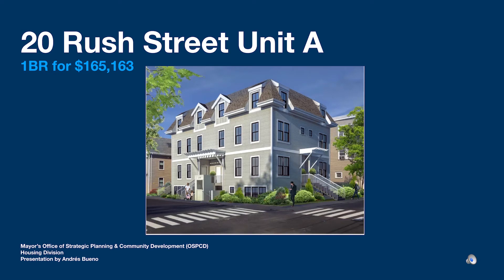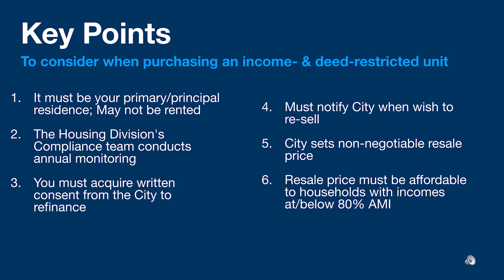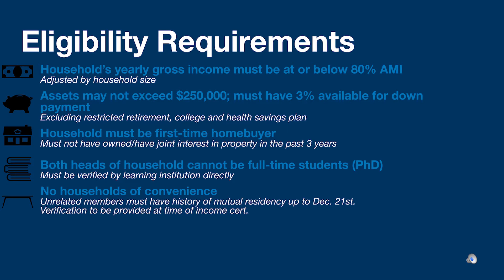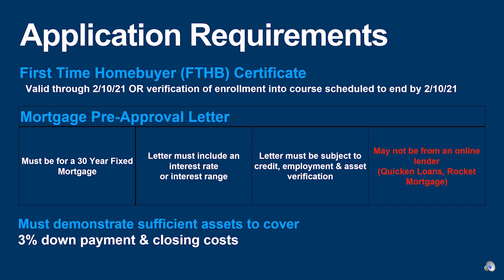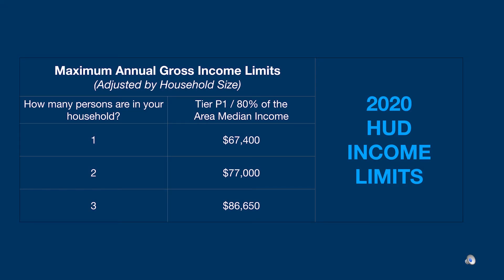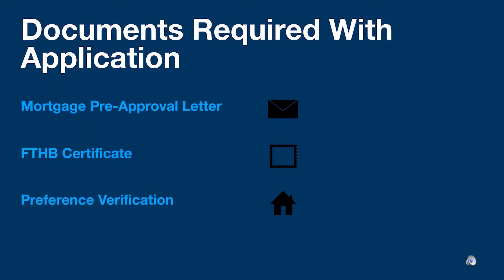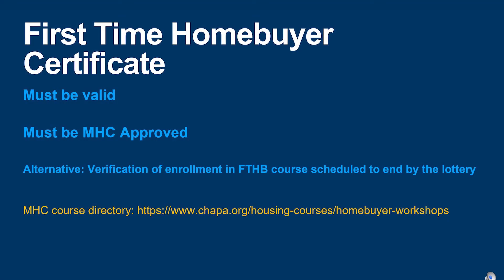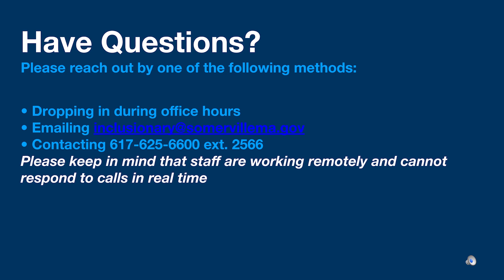20-24 Rush St. Unit A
An income restricted 1BR condo for sale at an affordable price of $165,163.00 to first time homebuyers at 20 Rush Street.

The deadline to submit a complete application is 2 PM on Wednesday, January 20th, 2021.

Here is the link to the website where the application will be placed